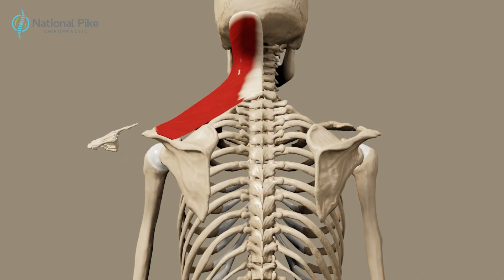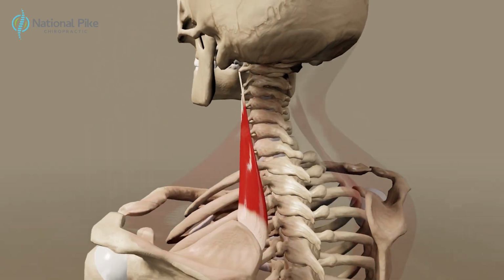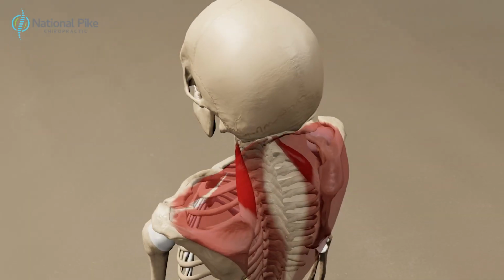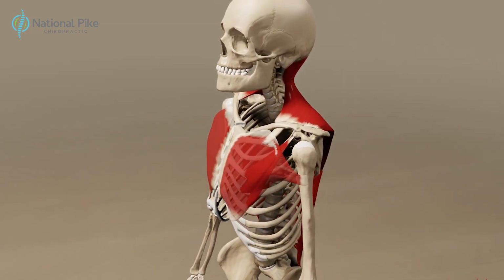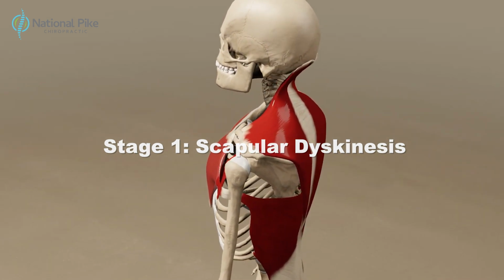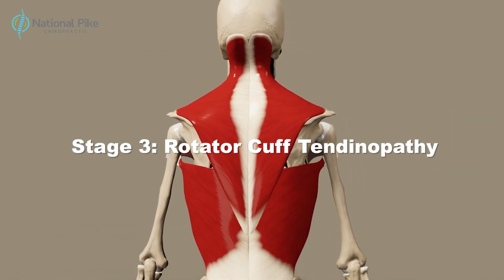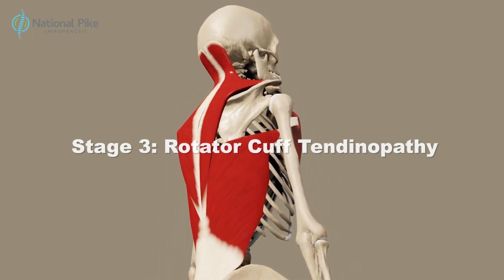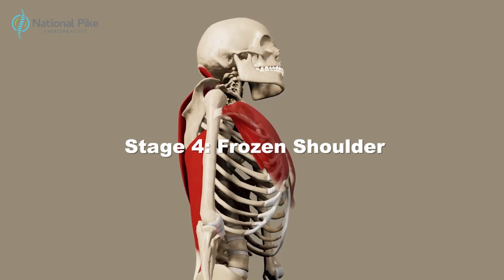Shoulder Pain Doesn’t Start Overnight—Here’s Why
Shoulder pain is one of the most common complaints people face, and it rarely happens all at once. In fact, non-traumatic shoulder pain usually develops in a predictable pattern called the shoulder pain continuum.

Your shoulder is the most mobile joint in the body, allowing you to reach, lift, and move with ease. But with that mobility comes a trade-off—less stability. Over time, this can create a chain reaction of problems if left unaddressed.

The progression often begins with subtle changes in how the shoulder blade moves, called scapular dyskinesis. From there, it can advance into shoulder impingement, rotator cuff issues, and eventually frozen shoulder. The earlier this progression is recognized and corrected, the better the chance of avoiding long-term stiffness, pain, and mobility loss.